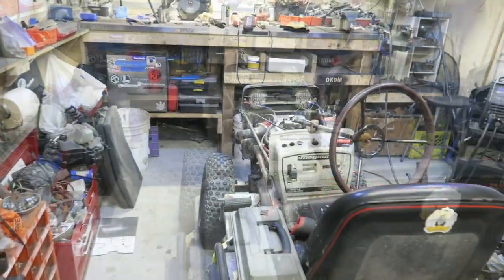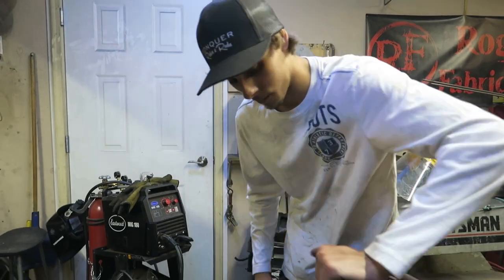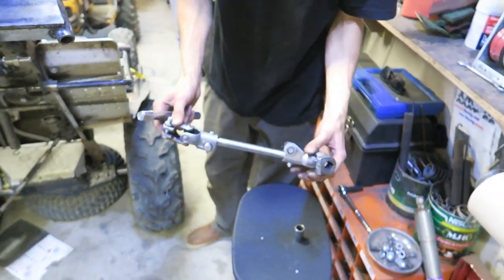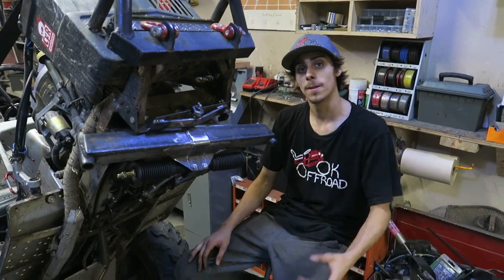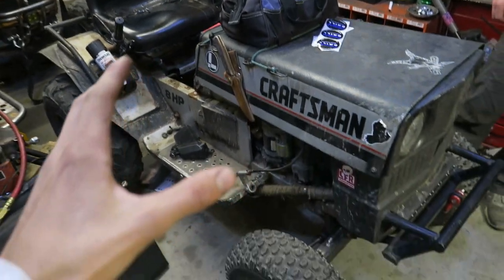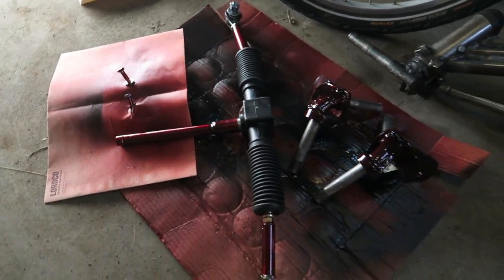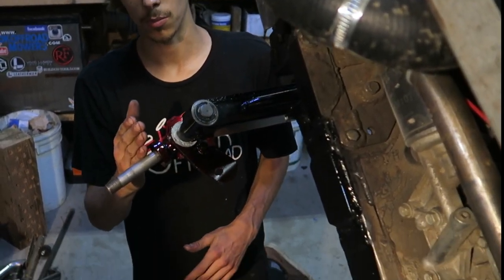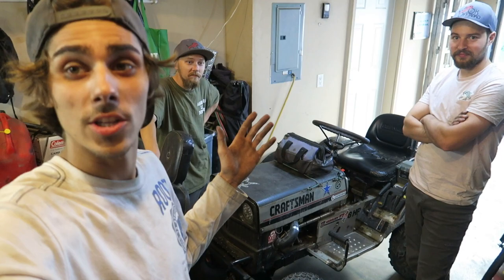Magnums custom steering and front axle part 2 (DIY) How to build!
Part two we finish the custom rack and pinion steering setup and fully mount the new front axle, and hit the streets for a test ride!
We do a ton of custom work in this series and show you guys exactly how we do it. Along the way I go over tons of tips and tricks to building a off-road mower!

Maker sure you check out the other build series on the channel to see other mowers built! And don’t forget to watch our riding/adventure vids!

New riding vids out soon!
We post daily off-road mower content on our instagram page! @okoffroadmowers